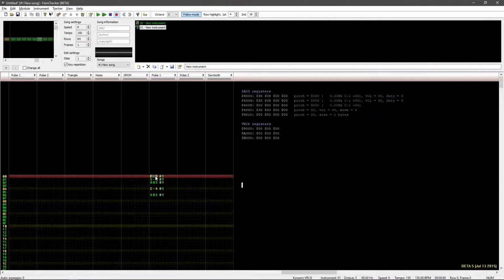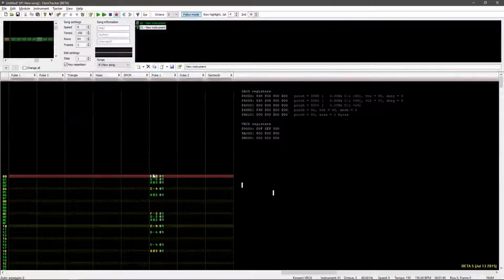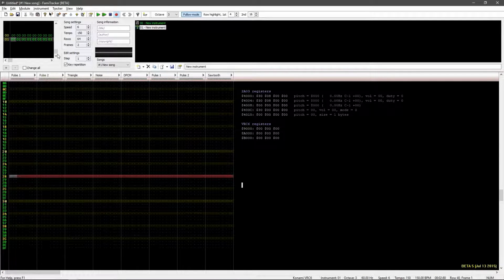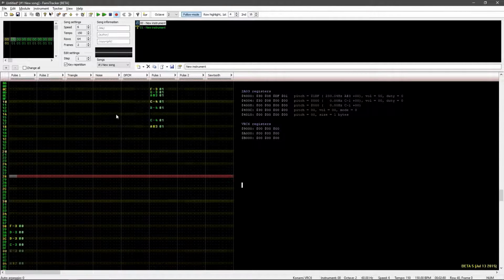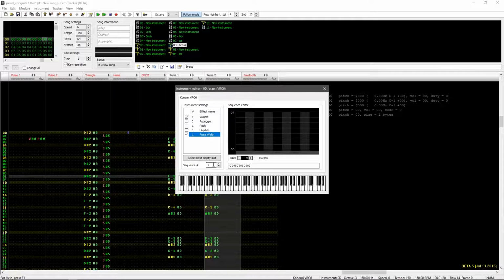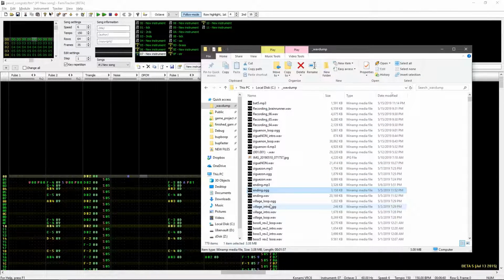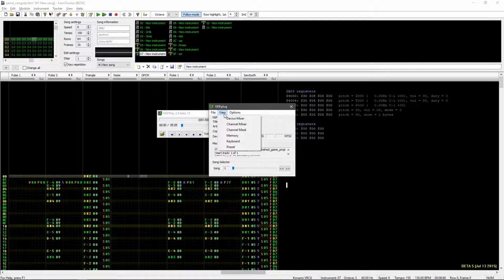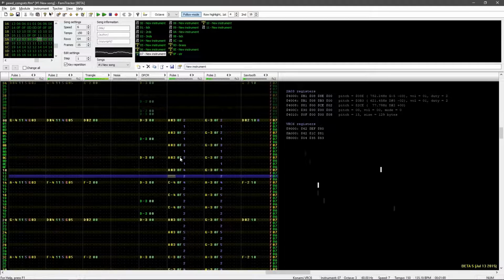Congratulations (Tuber Simulator) - Making Of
A brief overview of how I make these covers.